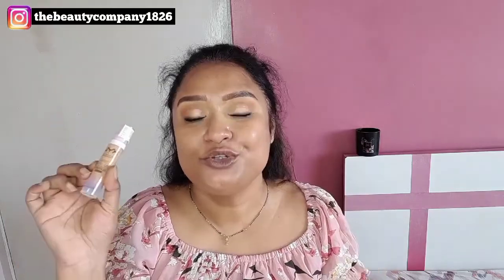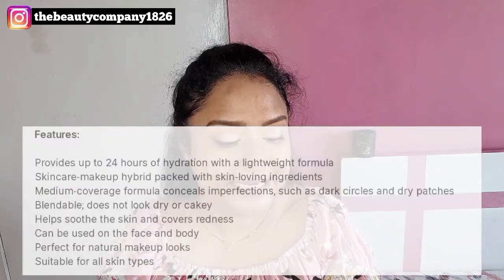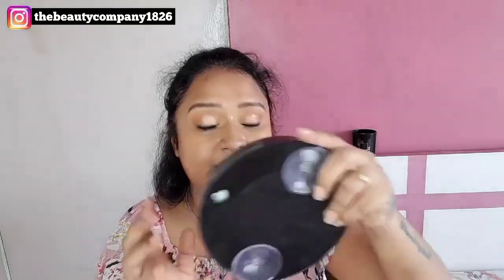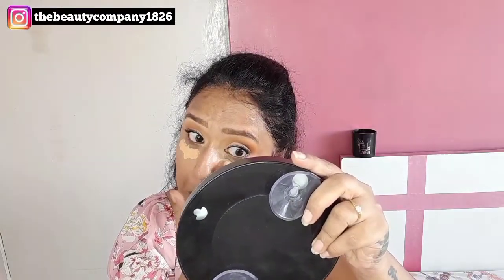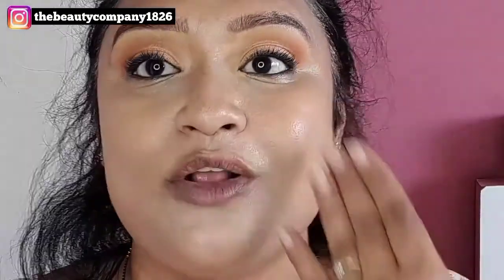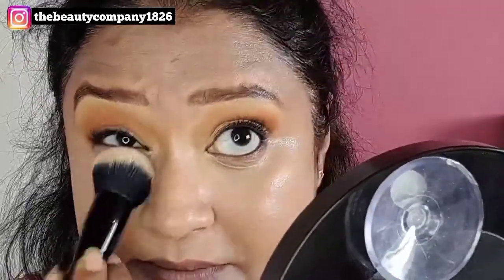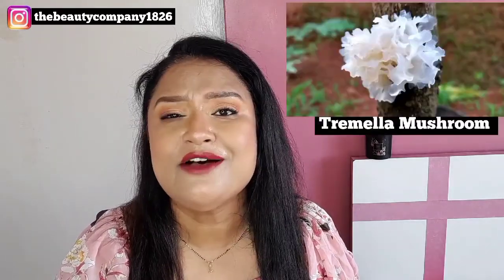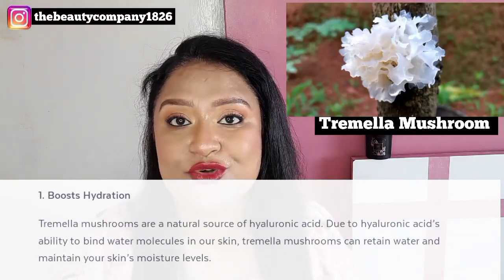*New*NYX Bare With Me Serum Concealer|First Impression|Review|Oxidation Test| Is it Worth the Hype?!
Hey Everyone ❤️
Thanks for stopping by, In this video I have shared my first impression & review of the viral concealer from Nyxvosmetics that just launched on Nykaa.
Hope you find today's content helpful. Let's hang out together and make it a big family ☺️
Buying Links:

* NYX Professional Makeup Bare With Me Serum And Calm Concealer - Tan on Nykaa